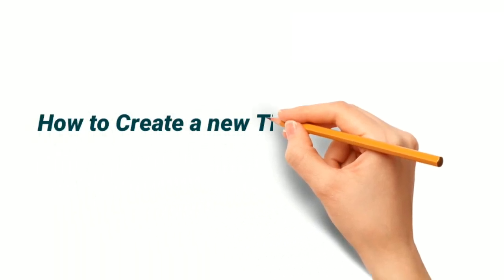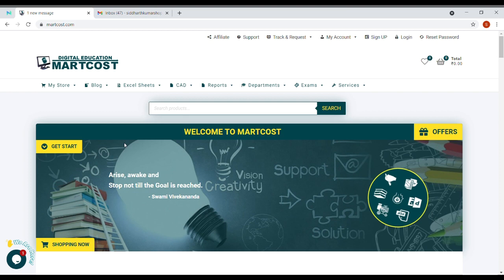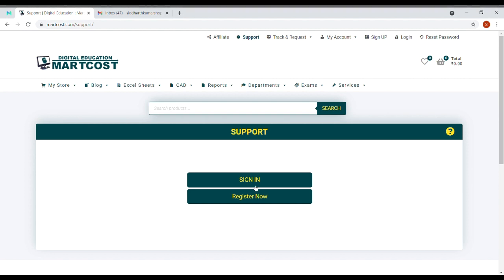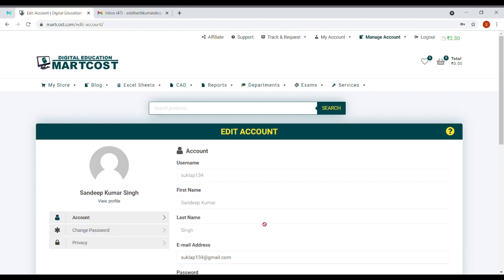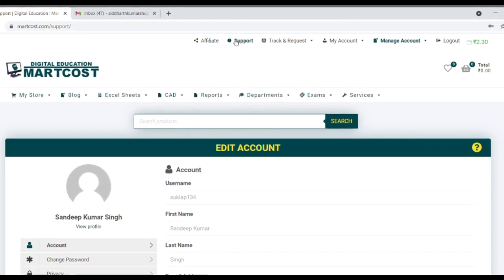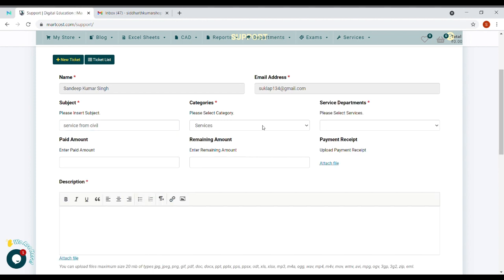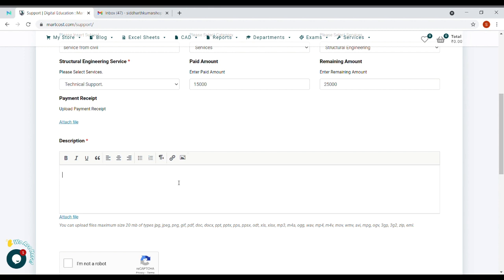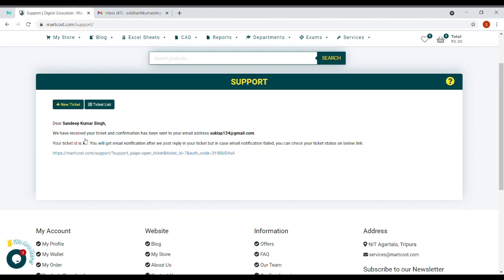How to Create a New Ticket for Support at Martcost?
Welcome to Digital Education : Martcost.com
This Video Explains how you can Create a New Ticket for Support at Digital Education: Martcost.com.

Join Group, Channel & Page for Latest and Important Information